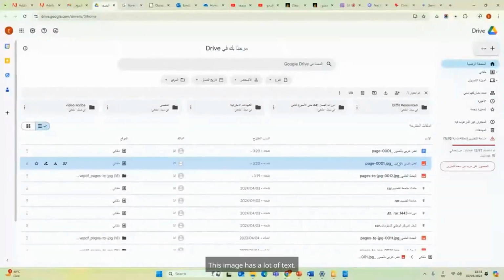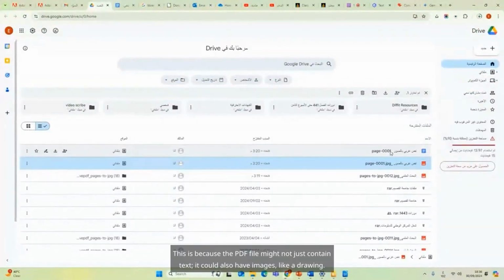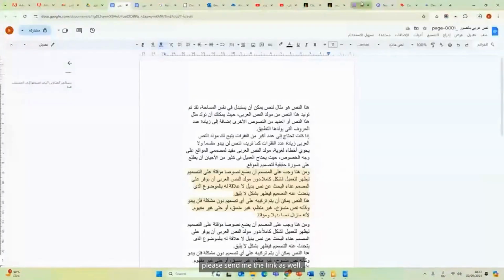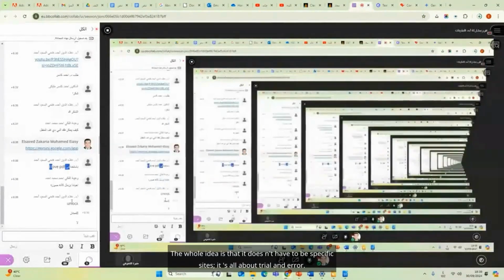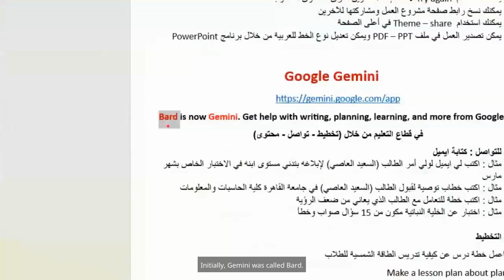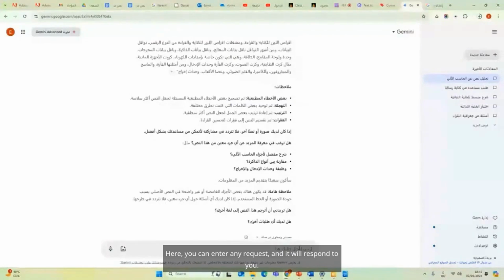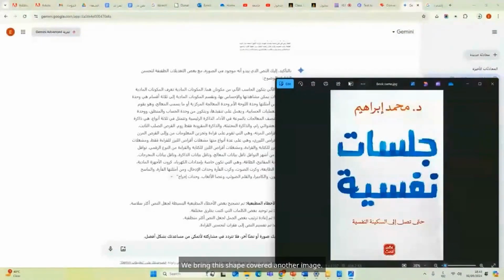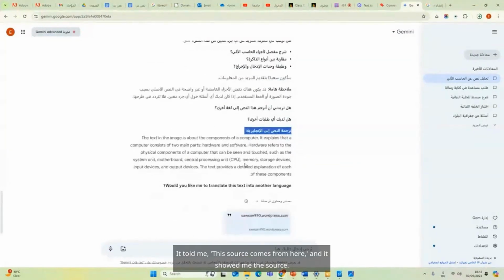10- Editing educational files and media and using them in the e learning environment